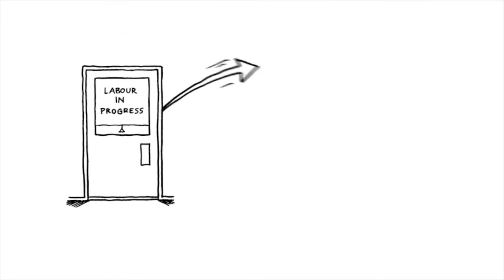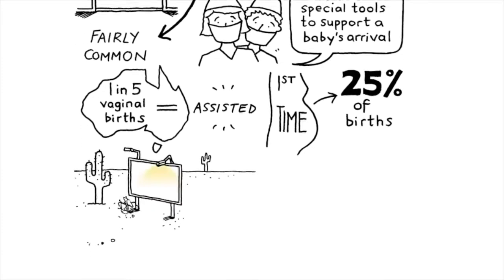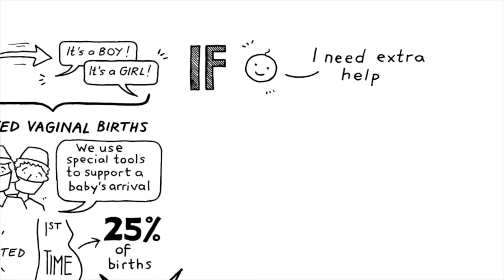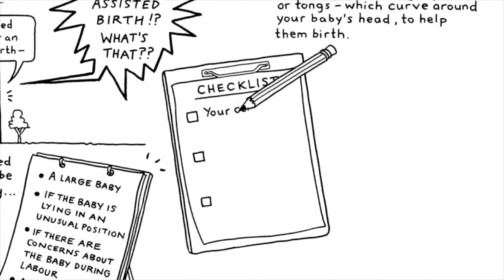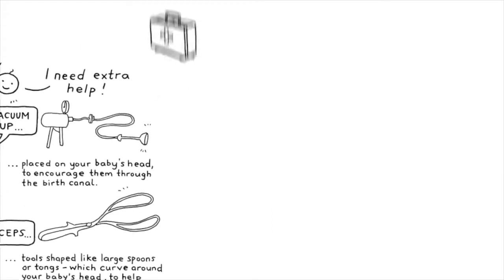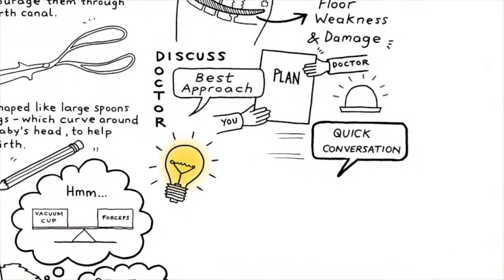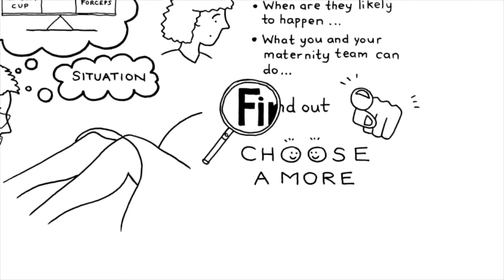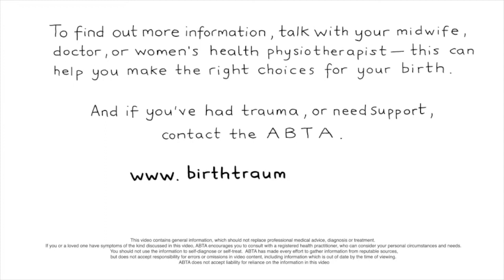ThinkNatal - Into the Know -Informed Birthing & Assisted Vaginal Births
THINKNATAL(TM) is a series of educational resources aimed at providing support and information on a variety of topics that are often excluded or underrepresented in existing antenatal education.

This is in collaboration with parents and a range of clinicians involved in maternity care, such as midwives, obstetricians, pelvic health physiotherapists and mental health clinicians.

1 in 5 Australian mothers will require an assisted delivery. An assisted vaginal birth is when your doctor uses a vacuum cup or forceps to help your baby be born quickly or improve the chances of you having a vaginal birth.

We have identified the need for more birthing parents to have improved access to information on this type of birth: ‘Into the Know - Informed Birthing & Assisted Vaginal Births’.

Resources include:
- an explanatory video in easy English
- discussion guide for birthing parents
Allowing you to have guided conversations about your individual wants and needs with your health professionals.

This resource has been funded by the Queensland Government

The Australasian Birth Trauma Association (ABTA) - Safer Births, Better Healing
This information contained in this video is intended to support informed decision making and provide you with the confidence to speak to your healthcare provider about how they can be supported so as to reduce the risk of a significant tear occurring. This information is not designed to replace that of your health care provider but instead guide you to seeking advice and support relevant to your wants and needs. You should be involved in discussions about all aspects of care that are available to you throughout pregnancy, labour and birth. Please speak to your midwife or obstetrician if you have questions about this information.